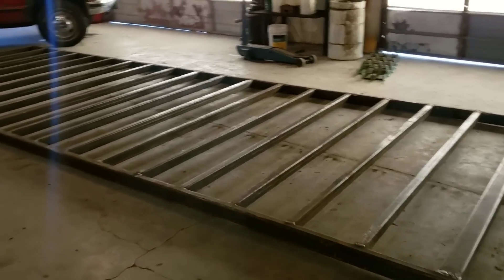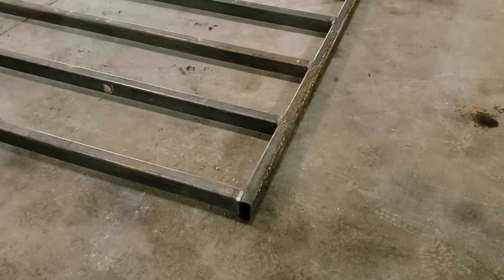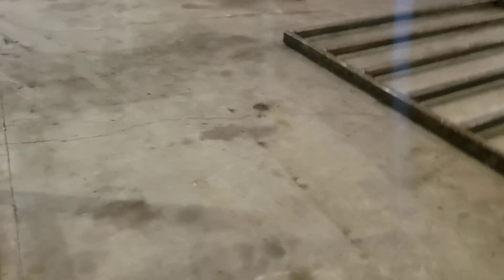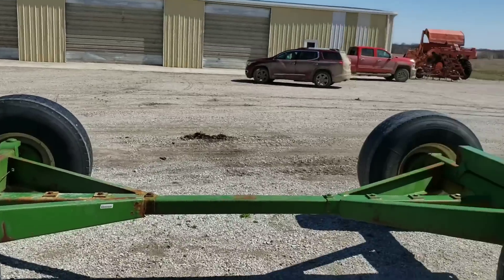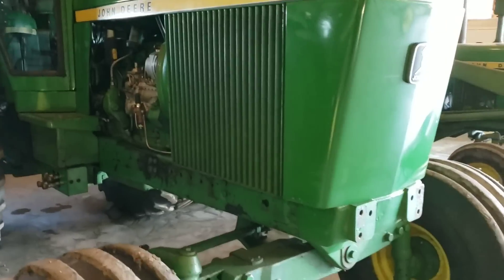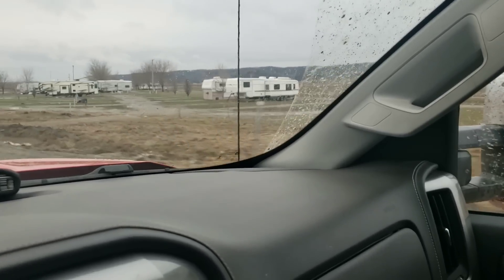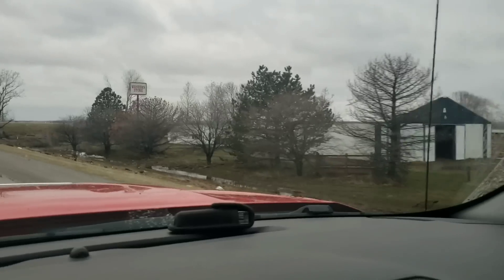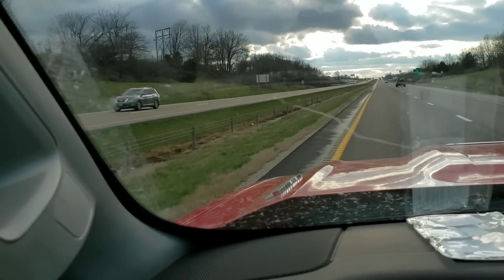A little of everything